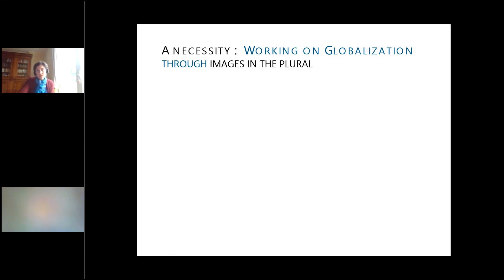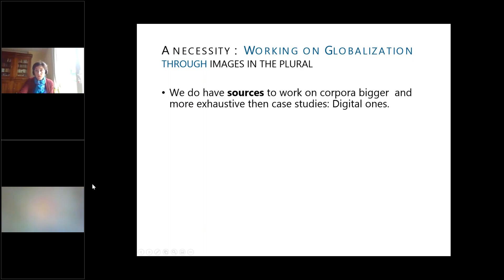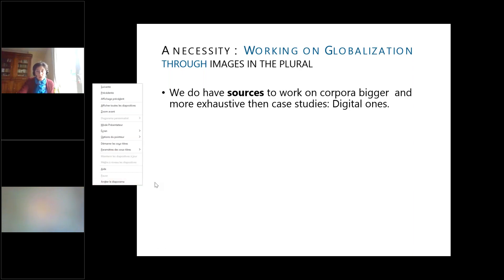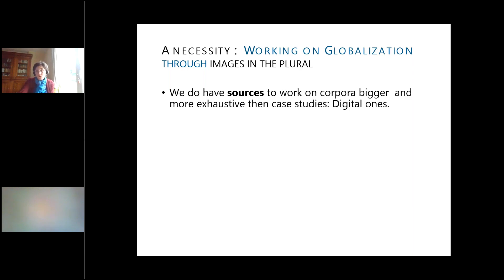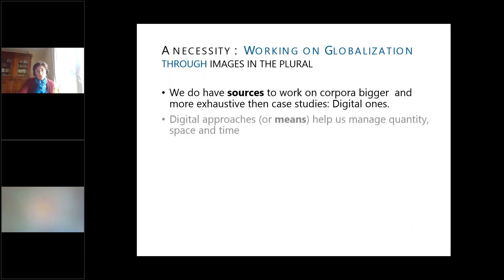Data Science applied to Visual Globalization.The project Visual Contagions by Béatrice Joyeux-Prunel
PRAIRIE Colloquium: "Data Science applied to Visual Globalization.The project Visual Contagions" by Béatrice Joyeux-Prunel, University of Geneva.
PRAIRIE Colloquium held on 13 January 2021.